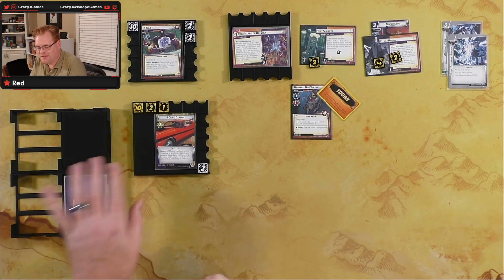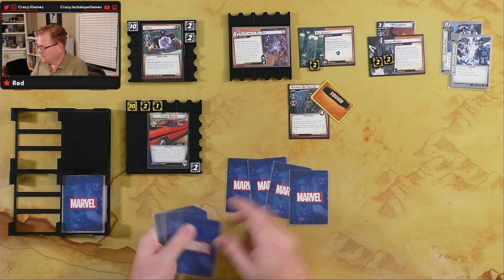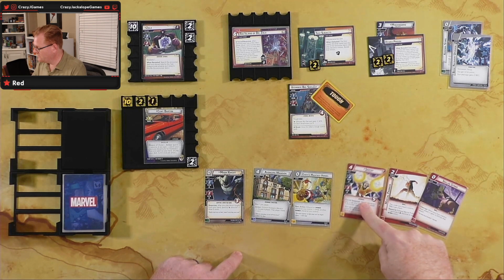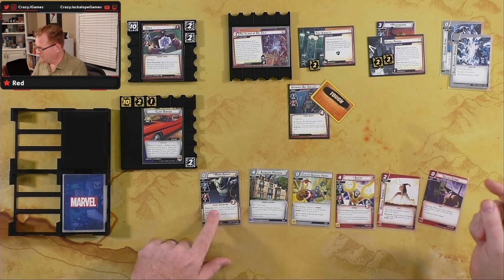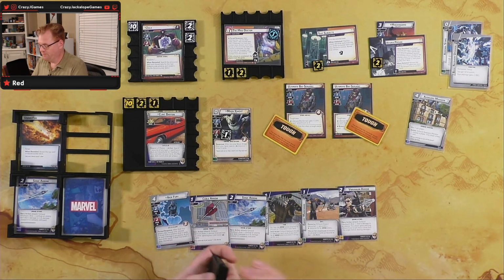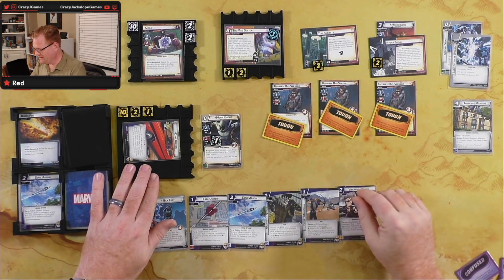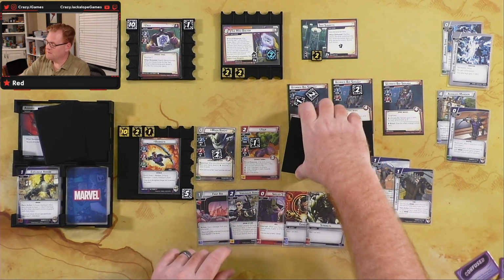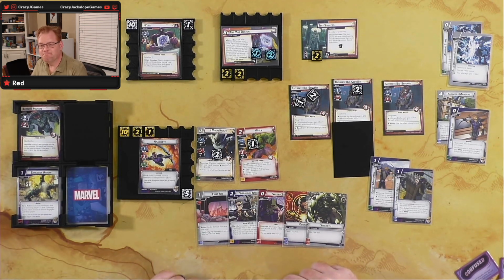Marvel Champions | E164 Hawkeye vs Zola (RORS:4 Expert) | Red Plays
Alright we've moved beyond Taskmaster and now we are on to Zola in our expert Rise of Red Skull campaign. There was actually a game before this that ended in much cursing.

0:00 Hawkeye vs Zola